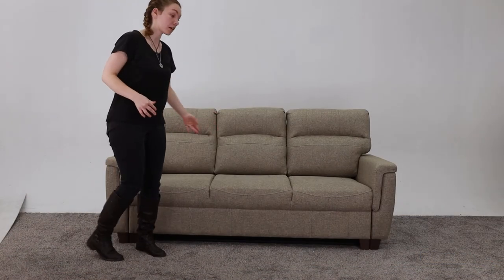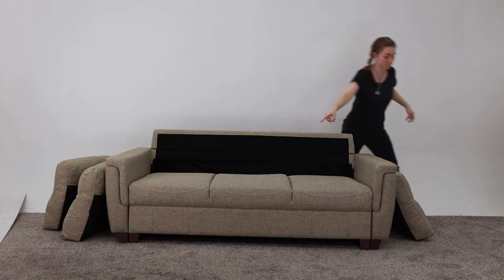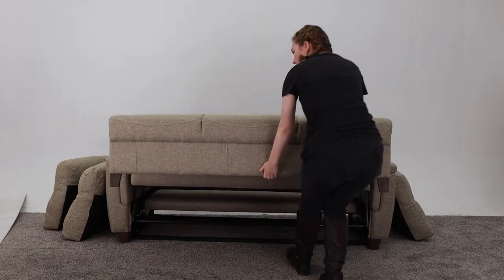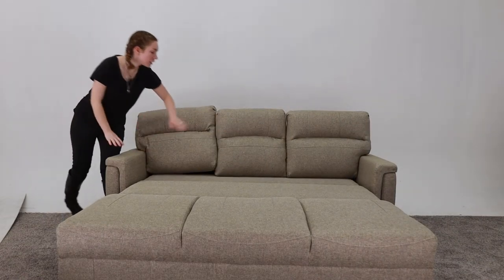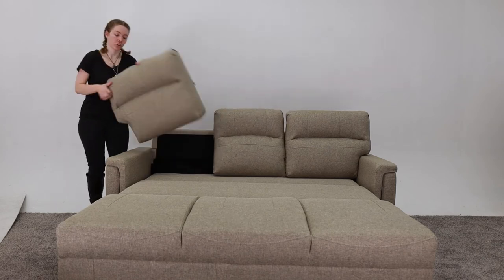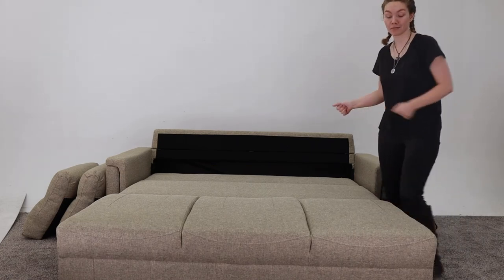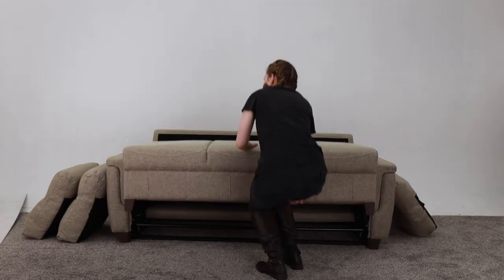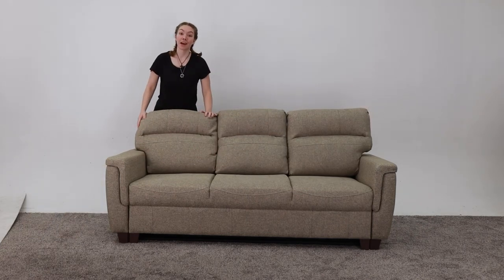RecPro Charles 68" EZ-OUT Trifold Sleeper Sofa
Multifunctional things are the lifeblood of effective RV life. You don't want to have twelve different things that do one job when you can have one thing that does all twelve jobs by itself. There just isn't enough space in the rig. Instead, having pieces that serve multiple purposes can give you functionality without taking up space. For your furniture, you don't want something that is going to take up that much space without giving you quite a lot of use. You want something that combines uses, creating a space-saving versatility. You also want to mix this with a great style that keeps your RV looking amazing. Our EZ-OUT Trifold Sleeper Sofas were meant just for that. Versatile and attractive, these comfy couches enhance your space by enhancing your comfort and ease.